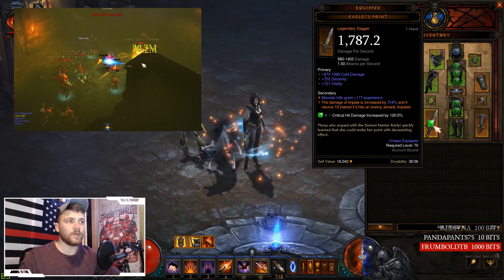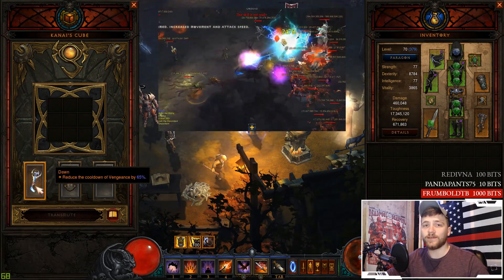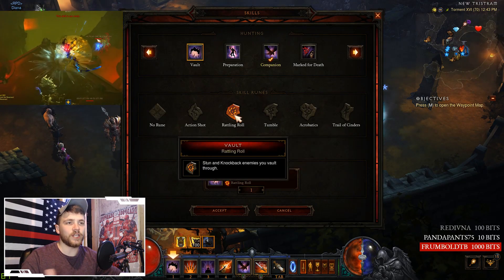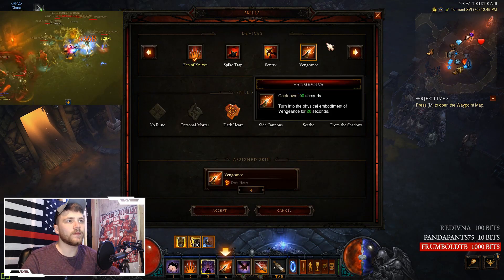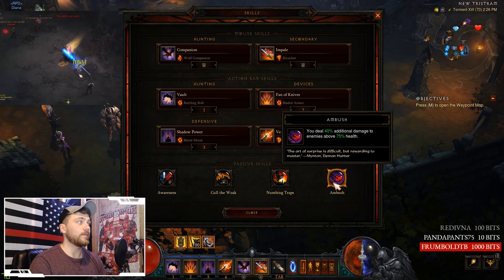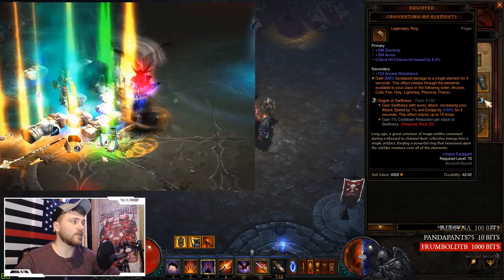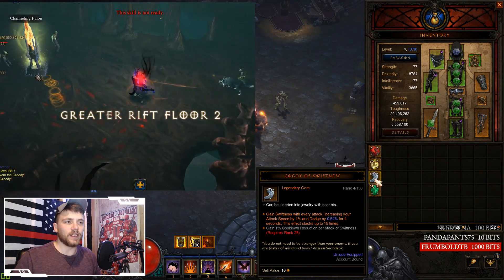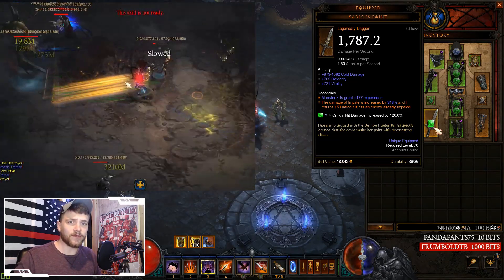How to Unlock Primals Fast in Season 17! GR70 Demon Hunter Impale!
I was able to unlock primals at Paragon 300 this season with a simple demon hunter build, The Shadow Impale.

HERE is the live run!